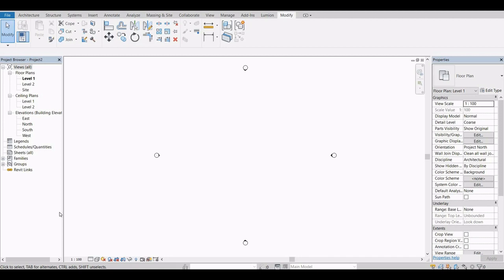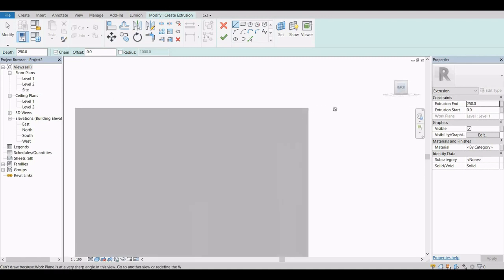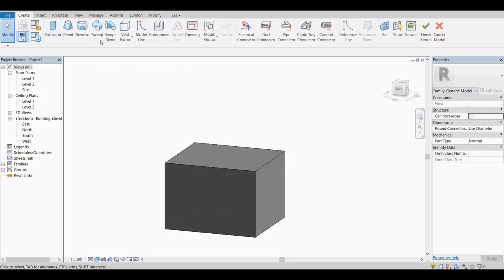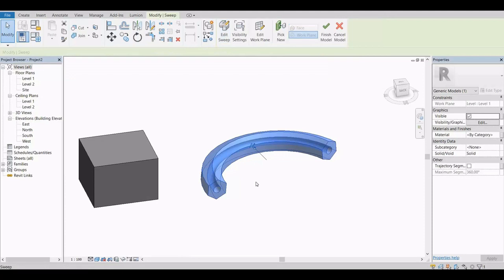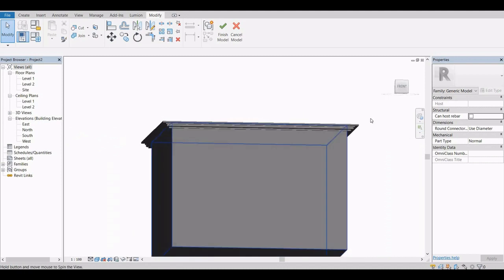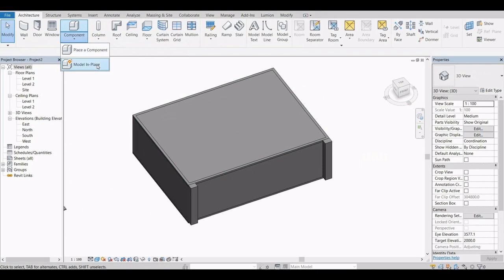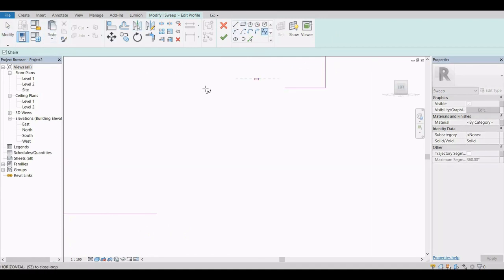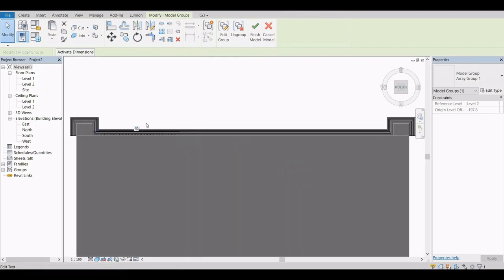Demo Class of Revit by Design Assistance.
Autodesk Revit Architecture is a robust architectural design and documentation software application created by Autodesk for architects and building professionals.

 Learn from the practising professionals to implement the software into your designing skills.

In this video we show the basic functionality of revit, just for you to understand the basic of what Revit actually is. In our classes we will be exploring further.

JOIN NOW WITH US AND EXPLORE MORE.

Note : This is just a demo class to showcase our teaching way , actual classes are different .

Instagram Username - designassist20